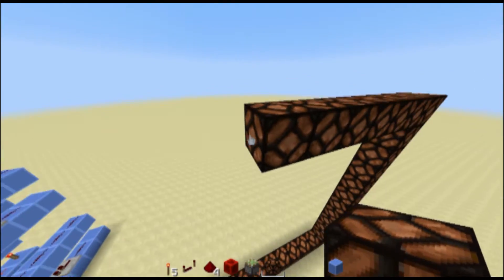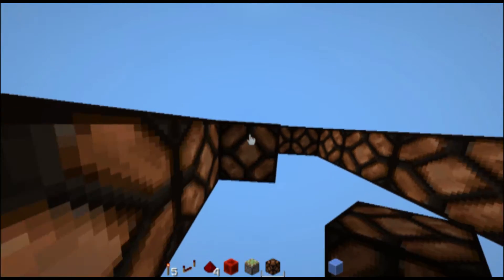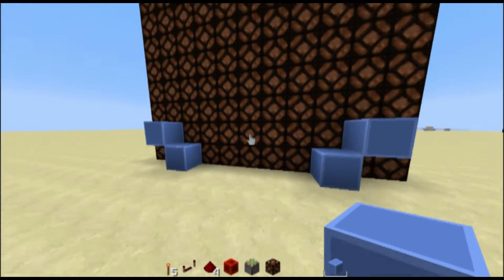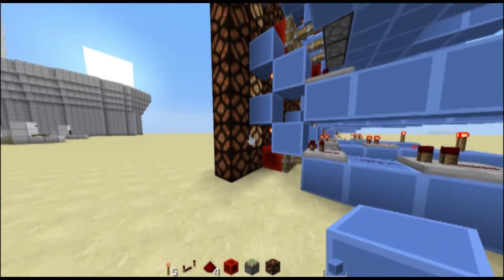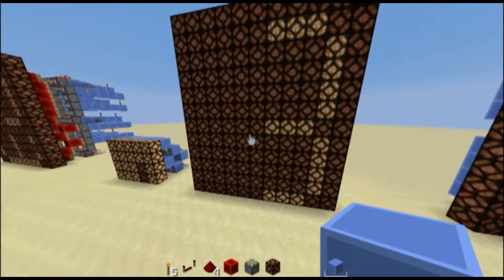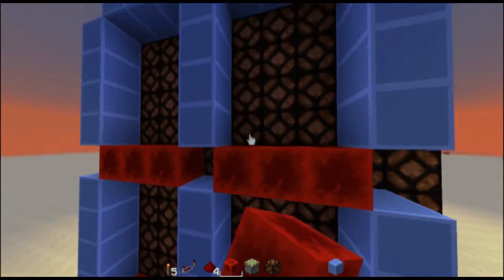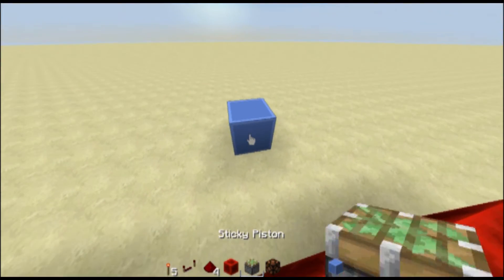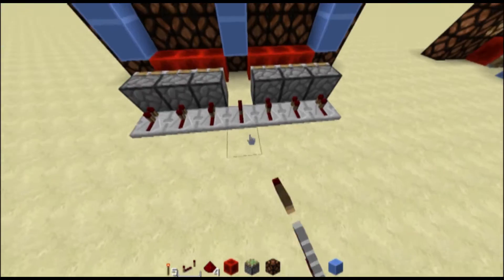Minecraft Xbox One Redstone Computer Tutorial -Part 2: Segment Displays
In this episode we are building the segment displays now that all of the explaining is done. If I'm going too fast feel free to pause the video.

appreciated!